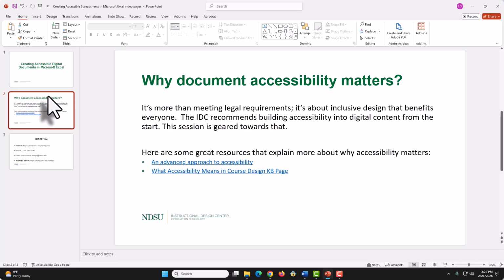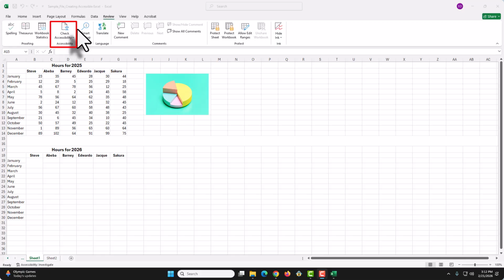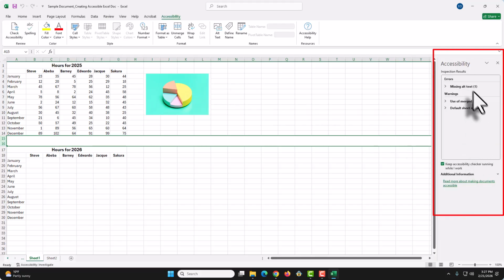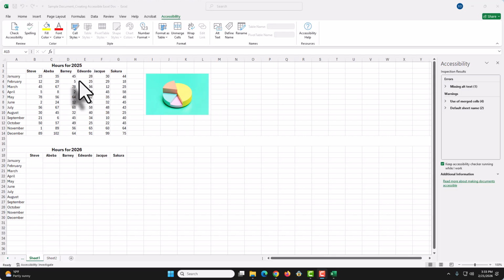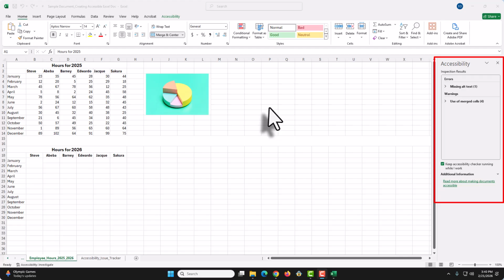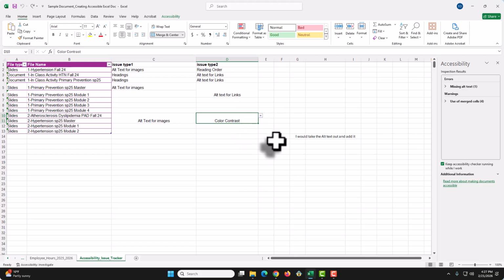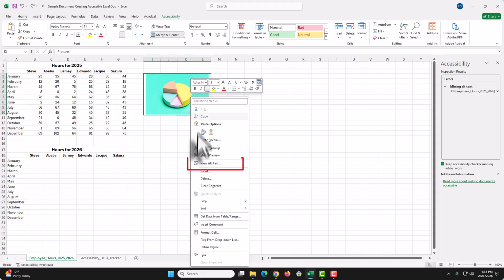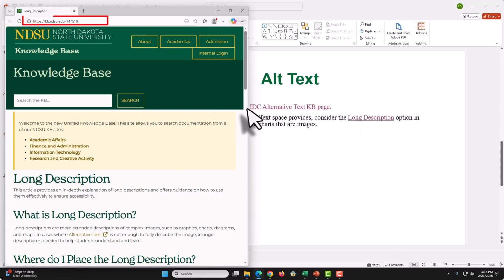Creating Accessible Digital Documents in Microsoft Excel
In this video, you’ll learn step-by-step techniques to ensure your Excel files are usable by people of all abilities.

Using Microsoft Excel, this tutorial walks you through essential accessibility features and best practices, including:

✔️ How to use the built-in Accessibility Checker to identify and fix common issues
✔️ How to give worksheets meaningful, descriptive names
✔️ How to add clear and effective Alt Text to images and graphics
✔️ How to choose an accessible table style for better readability
✔️ Why you should avoid merged cells and what to do instead

0:00 Intro
0:09 Why document accessibility matters
0:55 Excel accessibility checker
1:26 Software and Application Events Calendar page
1:44 Check Accessibility
2:40 Renaming the default sheets
3:40 Creating tables with header rows
4:18 Merged cells and blank rows
5:12 Adding alt text
5:48 Learn more
6:33 Closing remarks